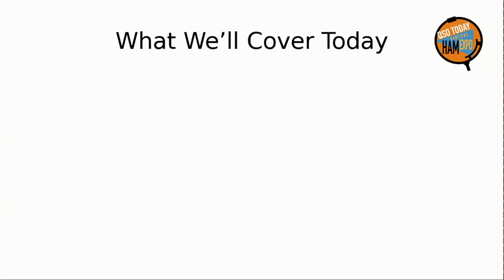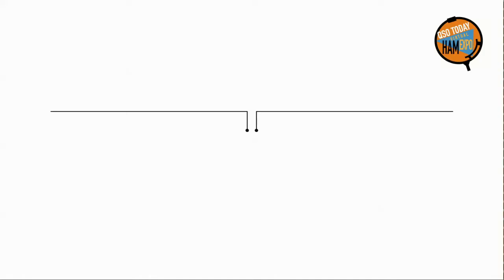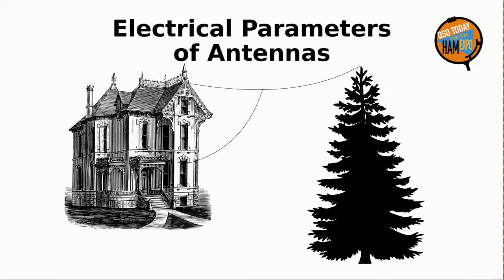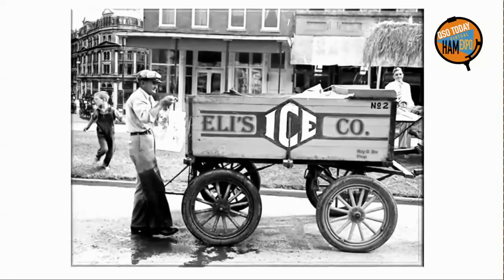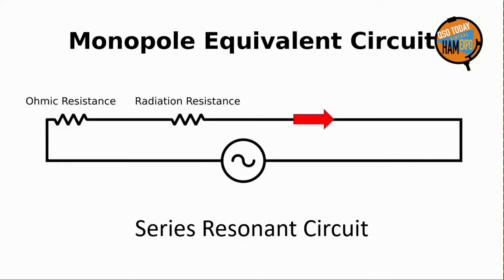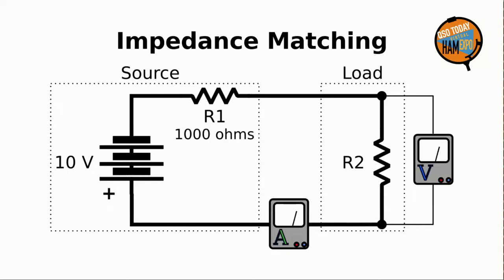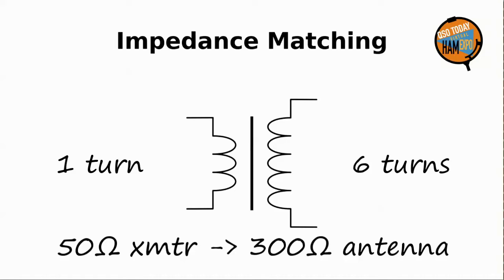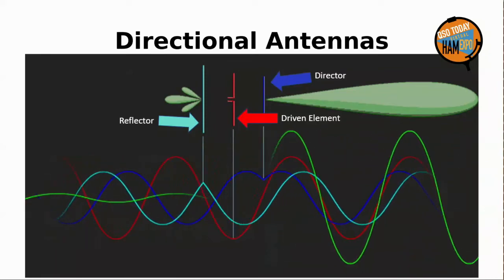The Fast Track to Understanding Ham Radio Antennas - Michael Burnette, AF7KB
Antennas can make or break a ham station! This fast-paced presentation covers antenna concepts in a way designed to give you a solid base of fundamentals so you can think intelligently about antennas and ask productive questions.

We'll touch on dipoles, monopoles, and beam antennas.

This presentation was made at the QSO Today Virtual Ham Expo.

Also visit the QSO Today Podcast for 1 hour interviews of ham radio operators who make these presentations